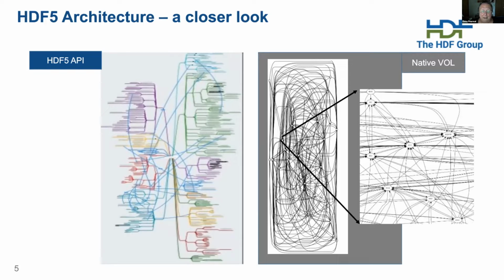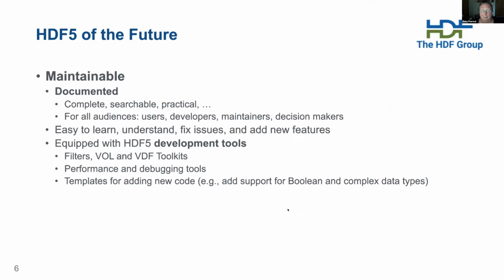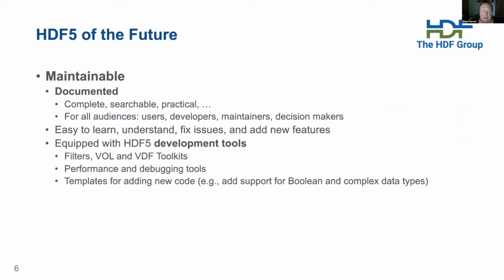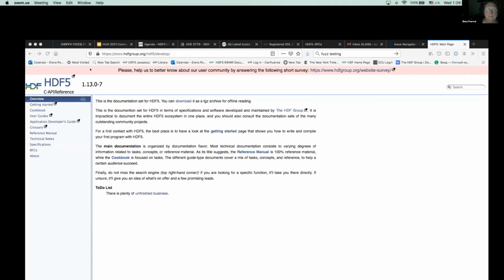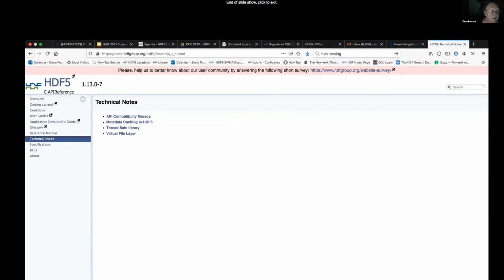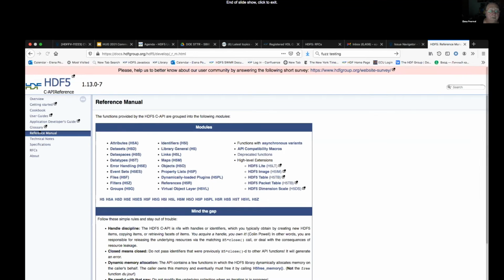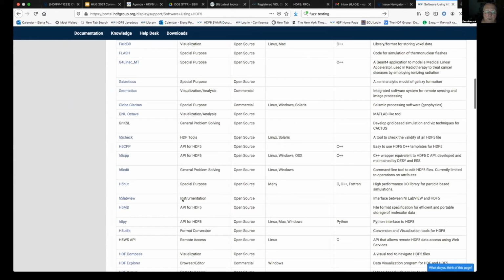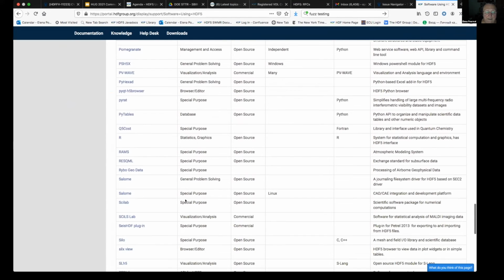h5 Dreams, a Community Discussion - Elena Pourmal, The HDF Group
2021 HDF5 Users Group - October 13, 2021

Learn about what developments The HDF Group wants to do and what has been requested by others, followed by feedback and community discussion